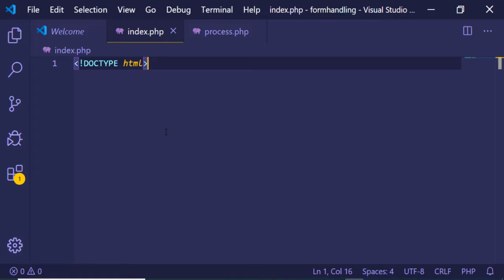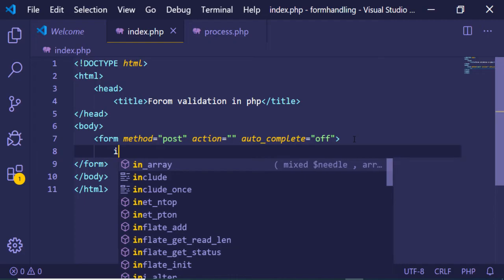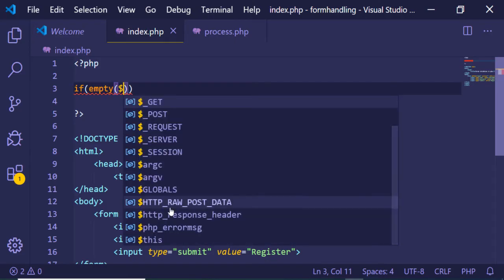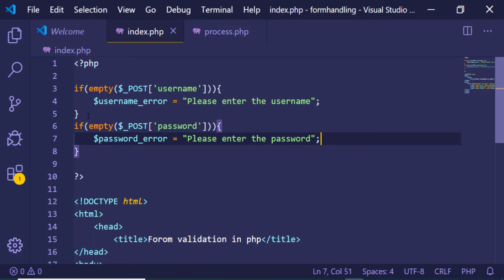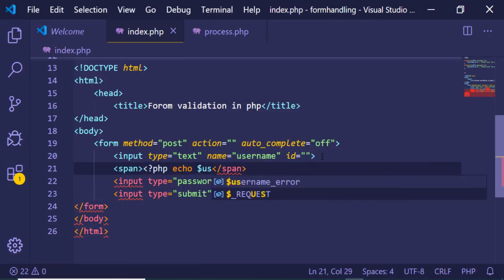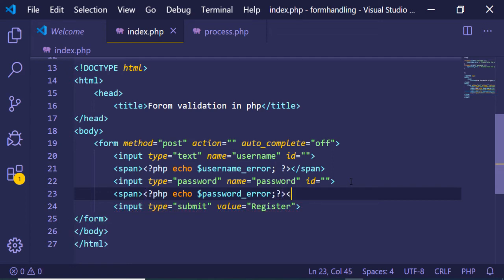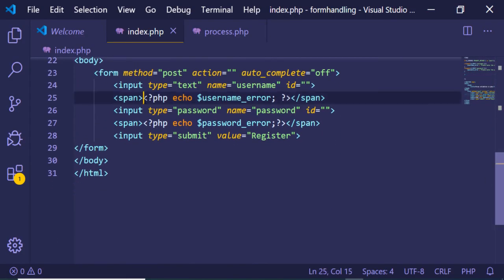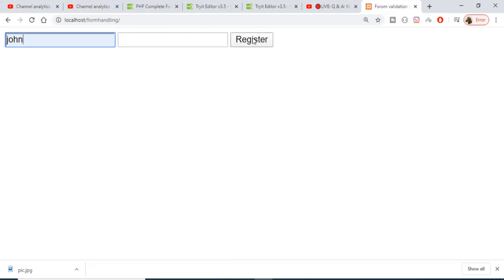PHP Simple Form Validation Example in 2022